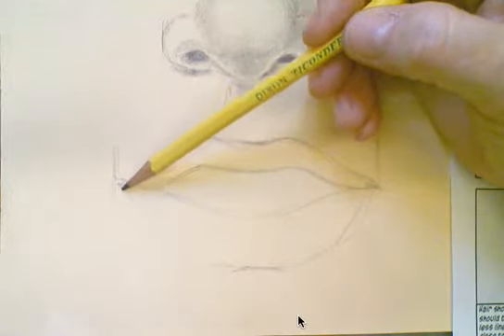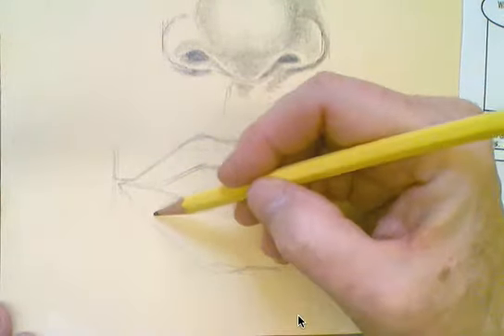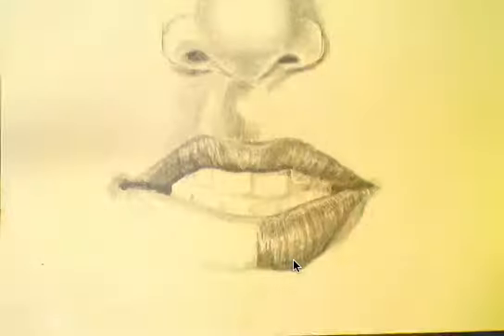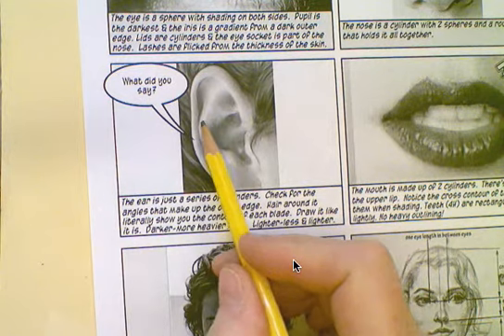Drawing the Mouth in Pencil Wagner Style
3rd in a series on the observational process and rendering of the human facial features